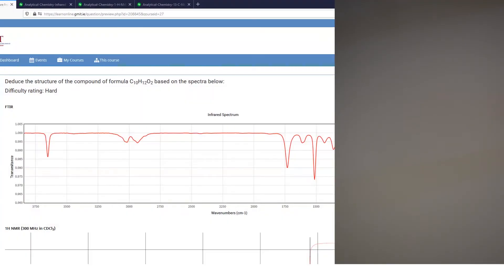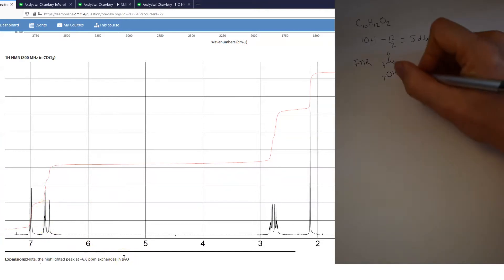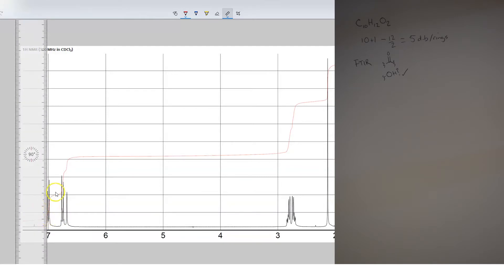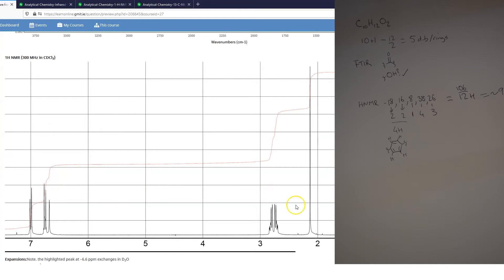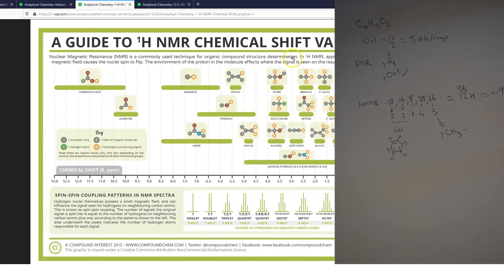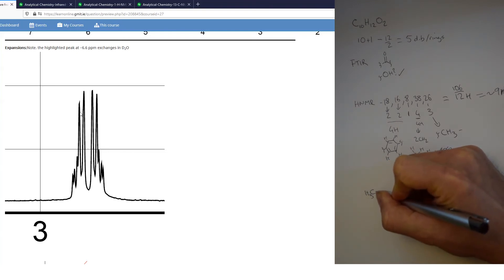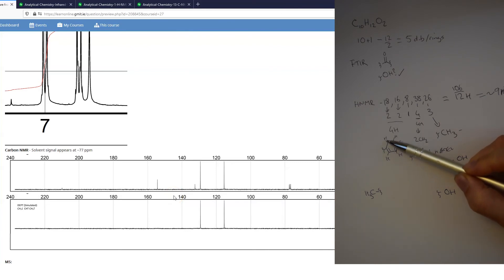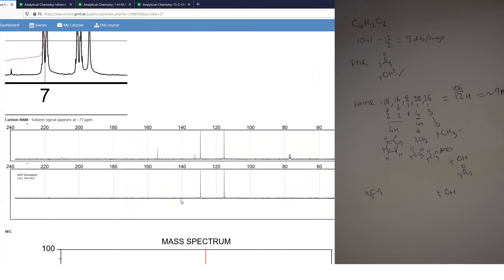Spectra to structure (4-(4-Hydroxyphenyl)-2-butanone)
This video shows the deduction of an organic structure from spectral information - NMR, IR and MS.

The structure in this video is 4-(4-Hydroxyphenyl)-2-butanone otherwise known as raspberry ketone, p-Hydroxybenzyl acetone or 4-(p-Hydroxyphenyl)-2-butanone